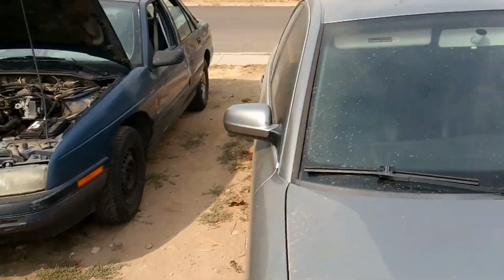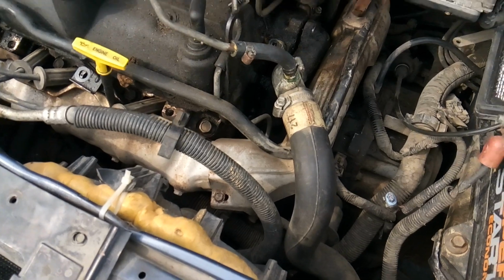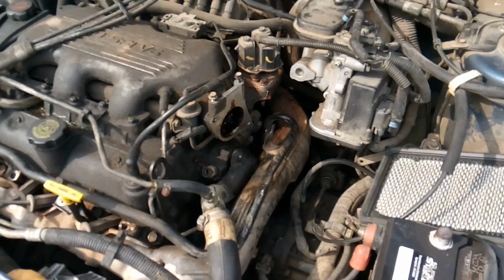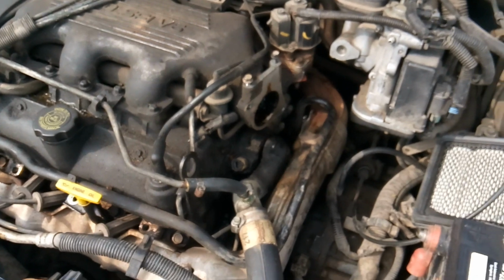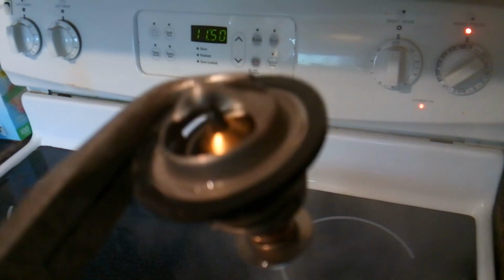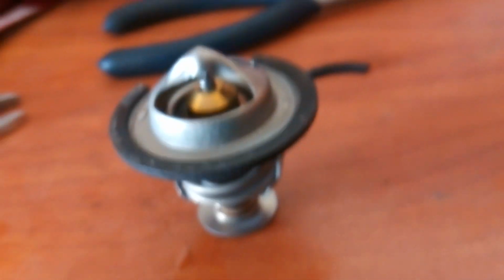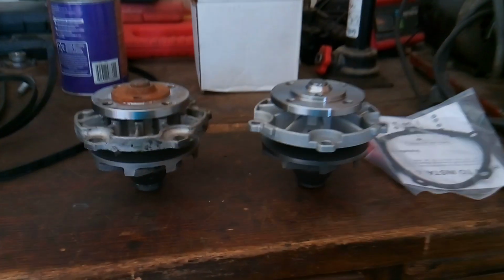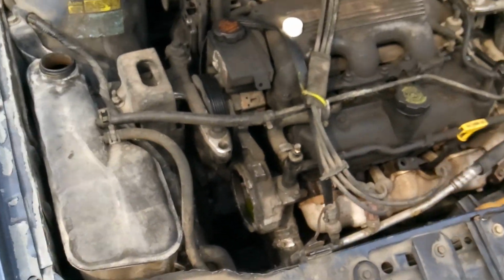1994 Chevy Corsica Water pump/Thermostat replacement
This video has some good information on how to replace your water pump and thermostat on your GM 3100 and will also show you a way to diagnose a thermostat with boiling water.